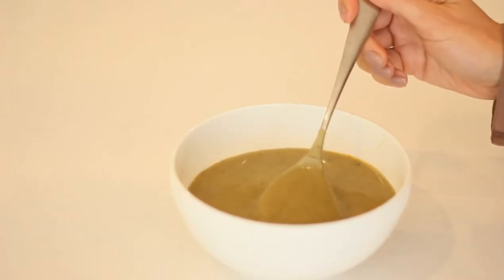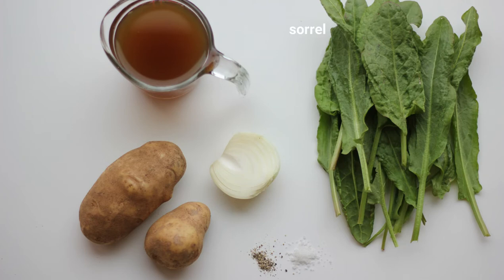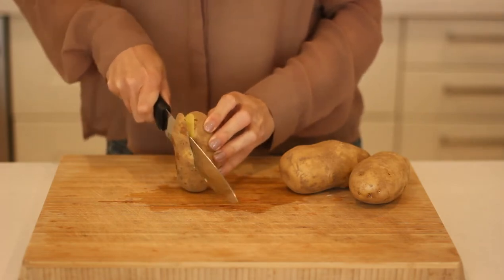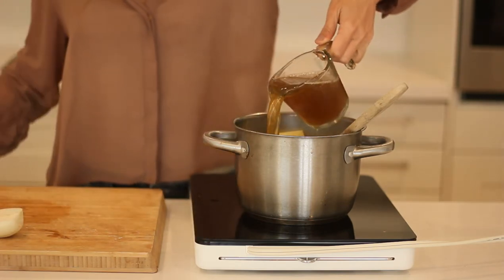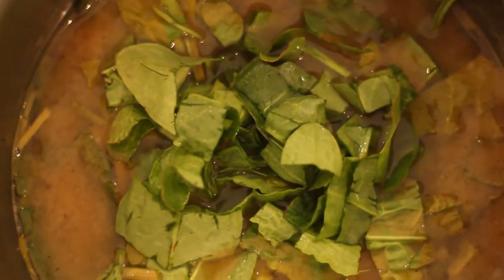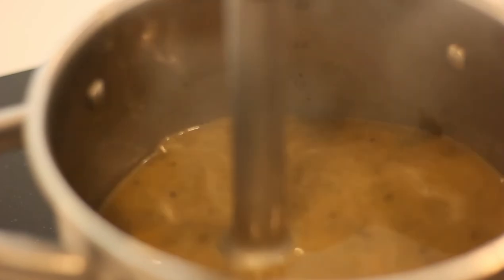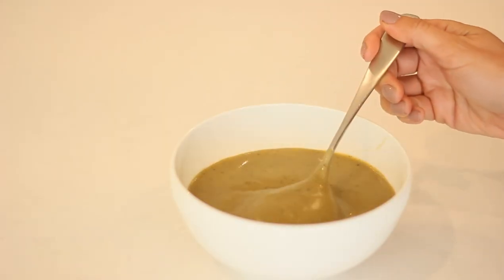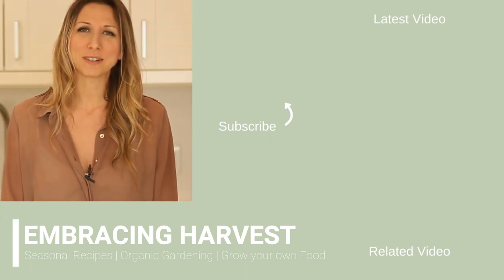Eat Local in Spring with this Vegan Sorrel Soup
A simple vegan sorrel soup recipe to get you through these early Spring days before the garden starts bursting with vegetables.

👫 Community:
Help inspire others. I’d love to share your story!

Eating seasonally is more important than ever especially when it comes to sustainability food. This simple sorrel soup recipe is a great option to use up this spring vegetable and get you eating local food sooner. I’m talking about green sorrel here, since I know there are other types of sorrel plants. This delicious spring vegetable soup will help you buy local buy fresh and join the buy local movement.